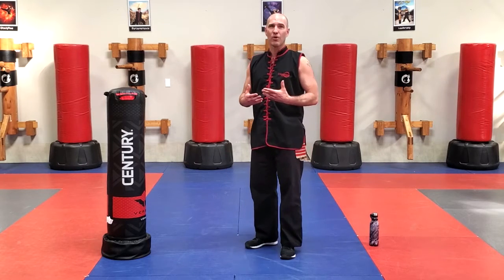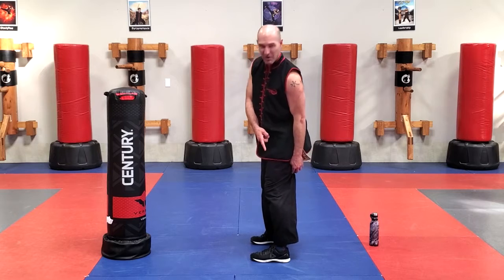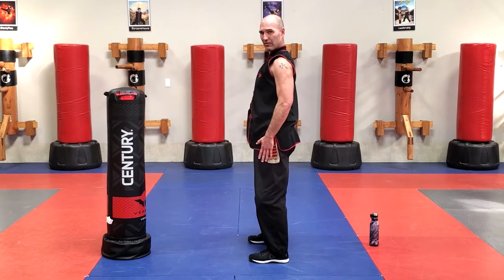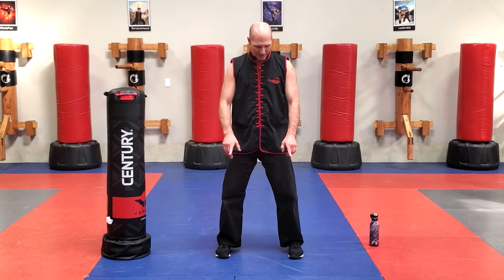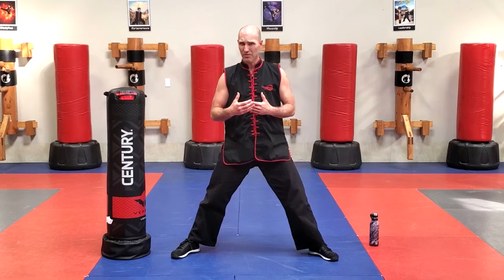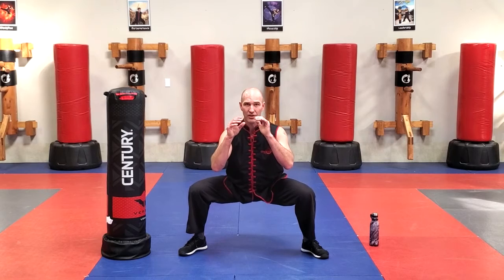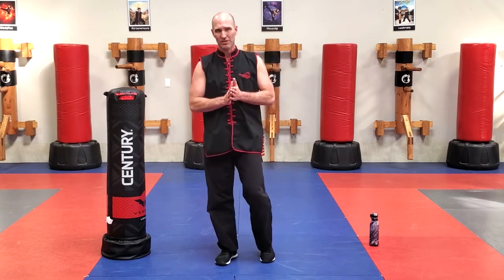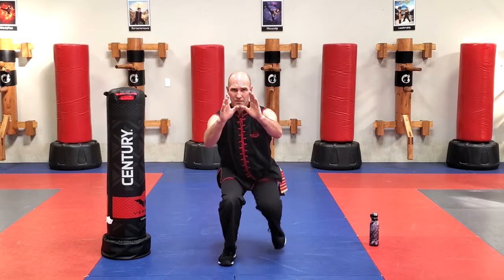Martial Arts HIIT Workout | Improving our squat technique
Martial Arts HIIT Workout and how to improve our squat technique